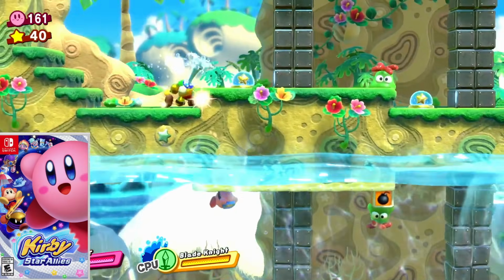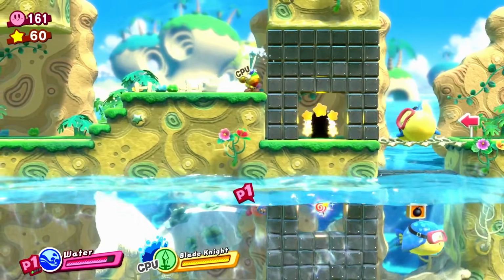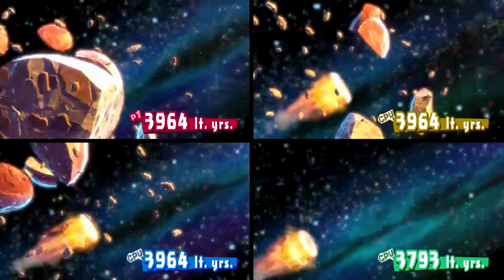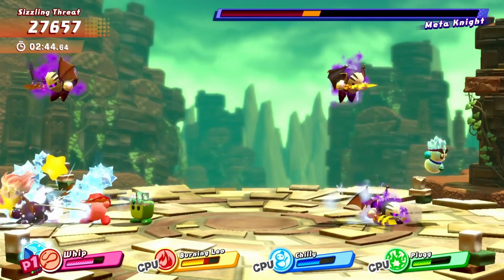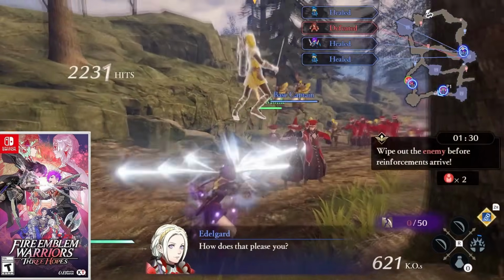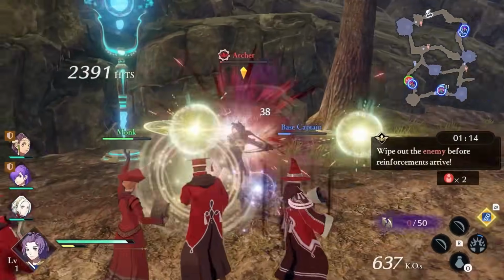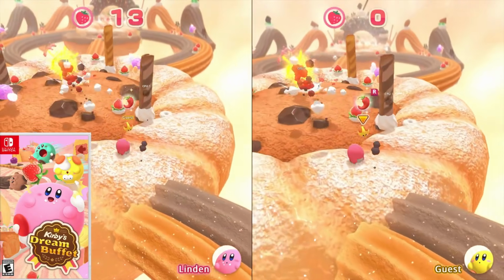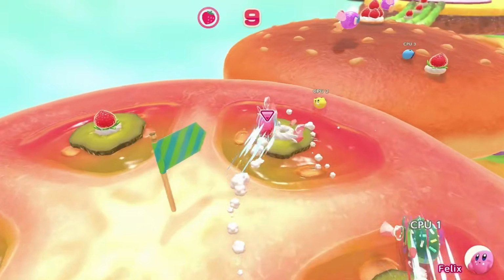8 ESSENTIAL Multiplayer Switch Games Worth Buying!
Check out our list of 8 of the best Multiplayer Switch Games Worth Buying!

Thanks @NintendoAmerica  for sending us eshop credit to check out some of these games we didn't have yet!

Check out our full blog post highlighting our picks for 8 of the best multiplayer Switch games

Looking to pick up the Ultimate Virtual Pinball Machine? and use "Nerd Problems Gaming" in the referred by section at checkout, and get $100 off your ULTRA VP Virtual Pinball Machine order and support our channel at the same time!

Get your own nerd mystery box at Geek Crate!

Help support our channel and pick up some great nerd merch like board games, Pokemon cards, Magic cards, and more. and use promo code NERDPROBLEMSGAMING and get 10% off your order!

Pick up the gaming t-shirts you saw in the video and more at our Nerd Problems Gaming Store

See our full list of Must-Play Switch Co-op Games below!

00:00 Intro
0:29 ARMS
1:45 Kirby Star Allies
3:03 Fire Emblem Warriors Three Hopes
4:39 Mario Golf Super Rush
6:05 Kirby Fighters 2
7:42 New Super Mario Bros. U Deluxe
8:49 Hyrule Warriors Age of Calamity
10:24 Kirby's Dream Buffet